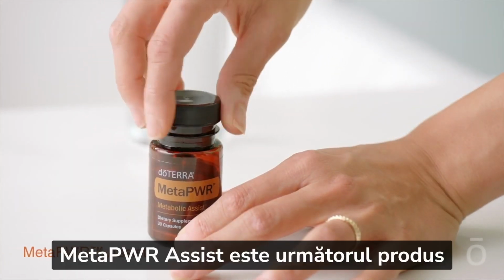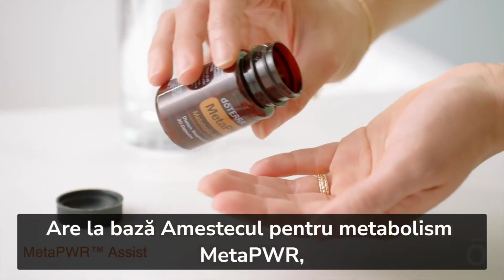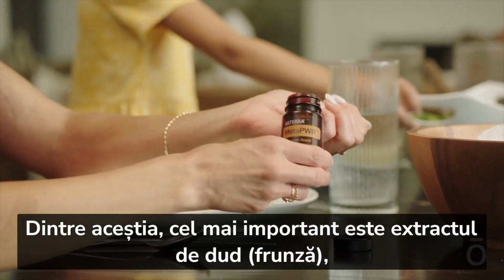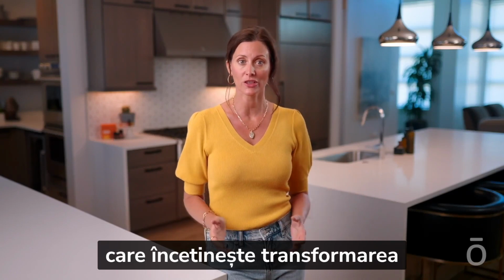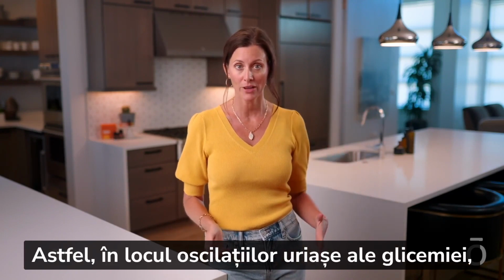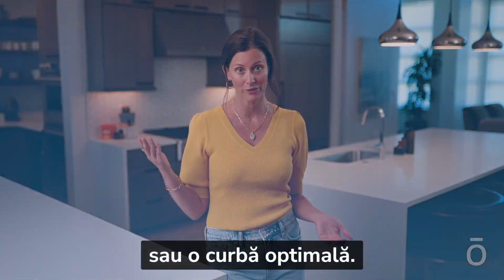MetaPWR doTERRA | Noțiuni de bază despre MetaPWR™ Assist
Spanda Project este un proiect spiritual și de dezvoltare personală, care abordează Ființa și Sănătatea într-un mod holistic. Sănătatea și Vindecarea holistică se adresează tuturor dimensiunilor ființei umane: fizic, psihic, emoțional, mental, spiritual, pentru că a fi sănătos înseamnă mai mult decât să nu fii bolnav.
În cadrul proiectului organizăm Cursuri de Yoga pentru Începători, Cursuri spirituale, Cursuri de dezvoltare personală, Retrageri Spirituale, seminarii și workshop-uri în care educăm oamenii, îi învățăm cum să trăiască sănătoși, în care evidențiem eficiența extraordinară a Uleiurilor Esentiale Pure cu Grad Terapeutic doTERRA, ca soluții holistice pentru sănătate și vindecare.
Sănătatea Holistică implică toate domeniile vieții și Ființei: fizic, psihic, emoțional, mental, spiritual, dar și sănătatea financiară, relațiile armonioase etc.

Fondatori: prof. Dan Oros și Simona Dărăbant – OAMENI LIBERI, Formatori de Oameni Liberi, Traineri autorizați, Profesori Yoga, Aromaterapeuți certificați, doTERRA Blue Diamond Wellness Advocates, Spanda Project & Spanda Yoga Fouders & Owners.

Spanda Prōject este un canal care promovează informatii din:
● domeniul SPIRITUAL (cunoașterea de sine) (Yoga, Zen, Taoism, Tantra Yoga, crestinism, buddhism, Shivaismul din Kashmir etc)
● Dezvoltare Personală
● Wellness
● VINDECARE HOLISTICĂ
● ULEIURILE ESENȚIALE PURE cu GRAD TERAPEUTIC dōTERRA și suplimentele nutritive naturale dōTERRA - soluții în abordarea vindecării holistice
● Network Marketing
● Independență Financiară
● etc.

Daca rezonezi cel puțin cu unul dintre aceste domenii, te invităm să te abonezi la canalele noastre de YouTube și să ne vizitezi site-ul

Vizionare plăcuta !
Echipa Spanda Prōject